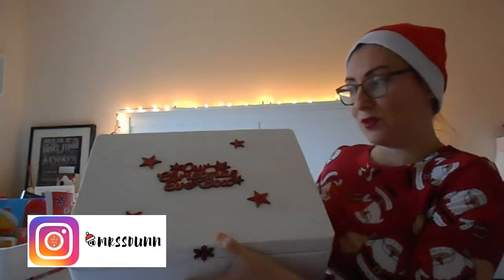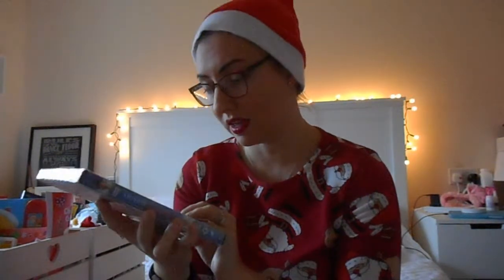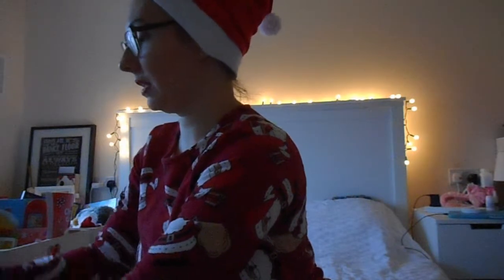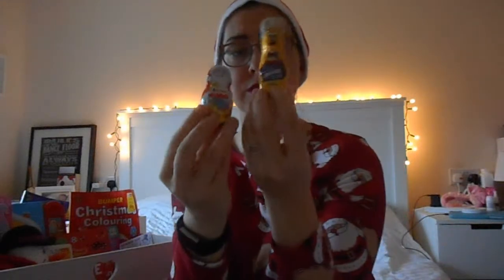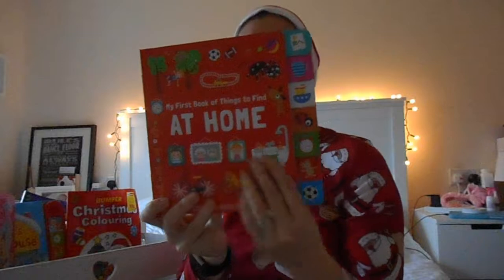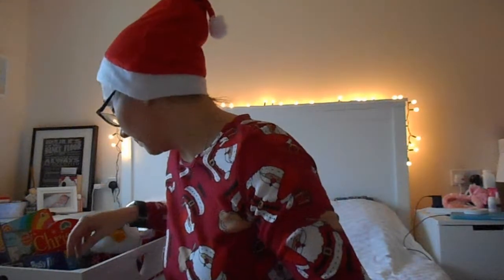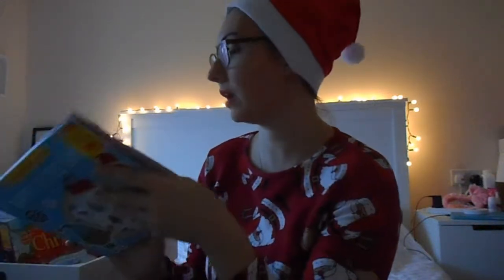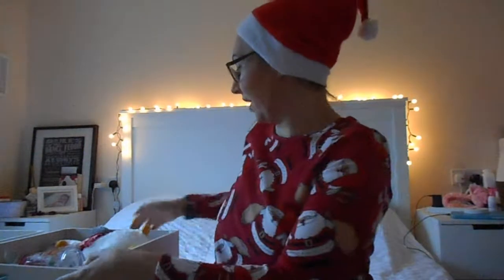Vlogmas Day 10 | What's In Our Christmas Eve Boxes | Mrs Dunn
Have a look inside our Christmas Eve Boxes, there is 1 for Freddie(2.5yo), 1 for Ivy (15mo) & 1 for us.

I love this time of year & the Christmas Eve Box tradition is probably one of my favourites!

Wooden Box (a similar one to mine, as they don't do it anymore)

Name Decals

VLOGMAS videos will be uploaded DAILY throughout vlogmas at 7:30pm (GMT)